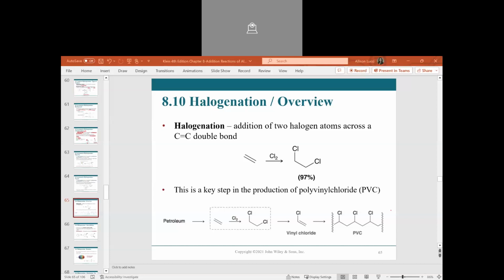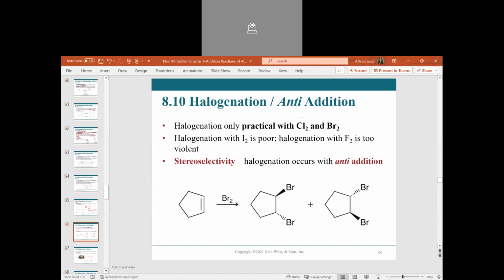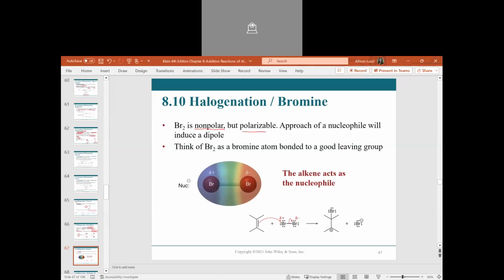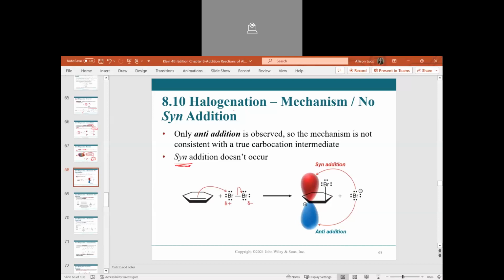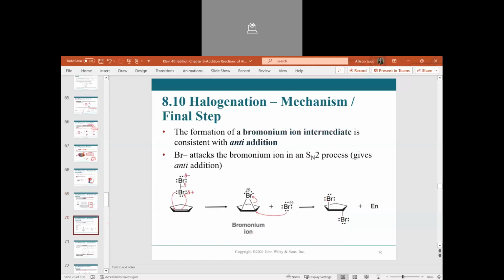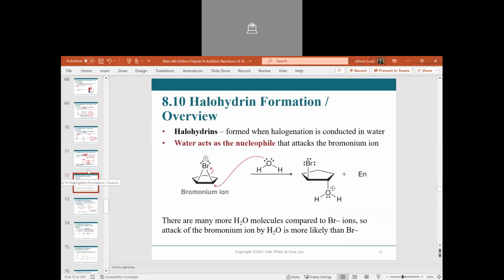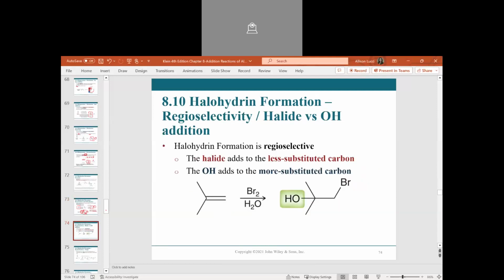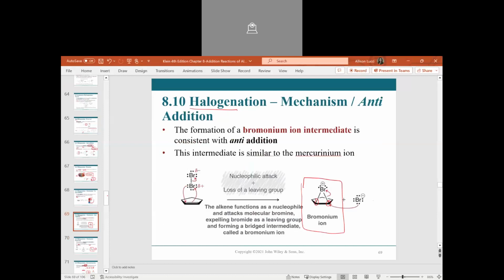Klein Chapter 8 section 10 Halogenation and Halohydrin Mechanisms